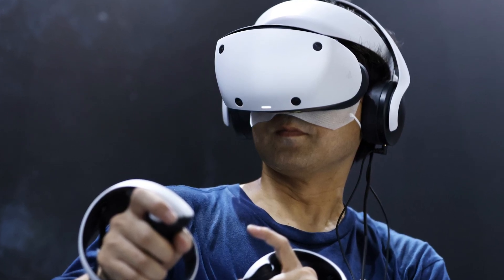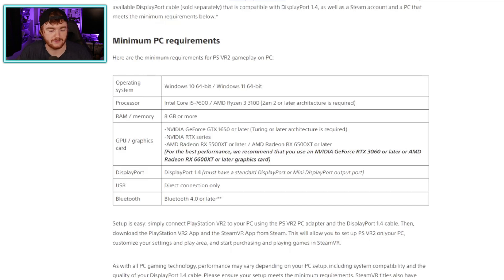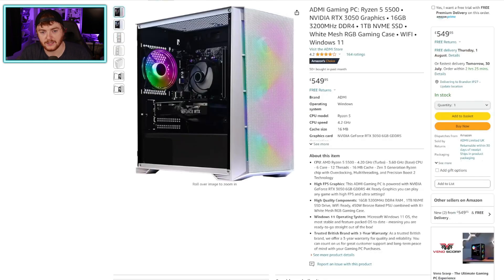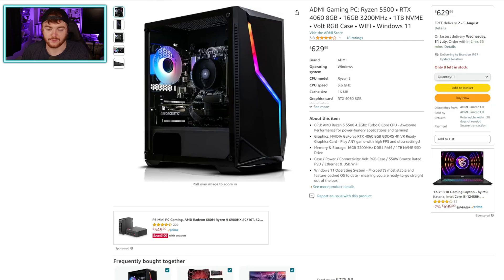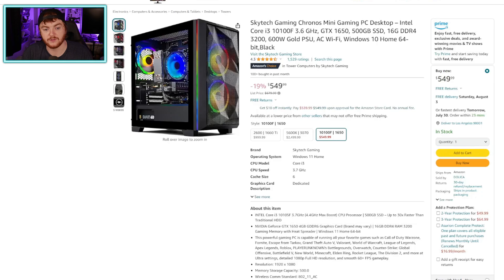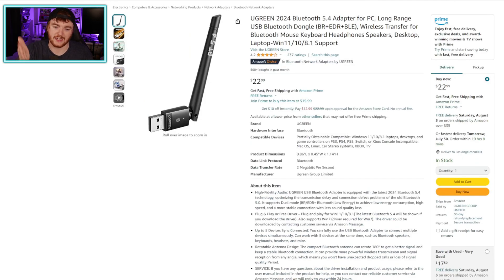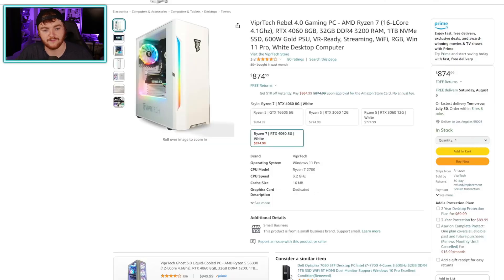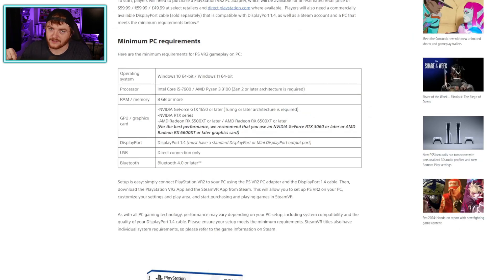PC's perfect for PSVR2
With the PSVR2 VR headset coming to PC VR with the Playstation VR2 PC adapter, I figured i'd make a video looking at the PSVR2 PC requirements & recommend some budget gaming pc's that meet/exceed these required specs.
UK:
CyberPowerPC Regiment Gaming PC GTX 1650:
ADMI Gaming PC RTX 3050:
ADMI Gaming PC RTX 4060:
Bluetooth Adapter:
PSVR Headset:
US:
Skytech Gaming Chronos Mini GTX 1650:
Lenovo IdeaCentre 5i RTX 3050:
AVGPC Max Gaming PC RTX 4060:
ViprTech Rebel 4.0 RTX 4060:
Bluetooth Adapter:
PSVR2 Headset:

0:00 - 0:34 Intro
0:35 - 1:38 PSVR2 PC Requirements
1:39 - 5:14 UK PC Recommendations
5:15 - 11:00 US PC Recommendations
11:01 - 11:23 Any Questions, Get in Touch!
11:24 - 11:56 Outro